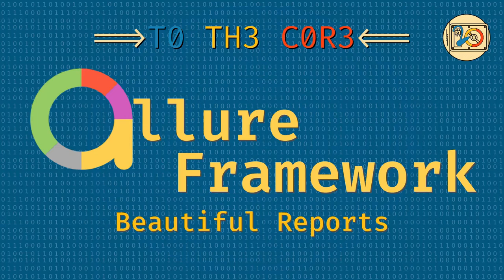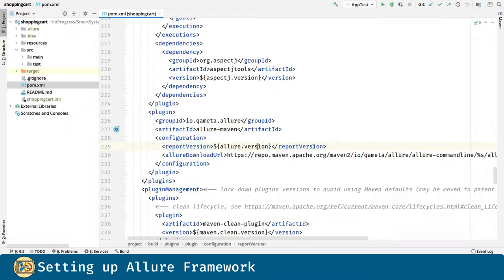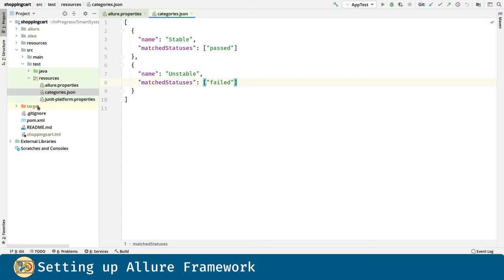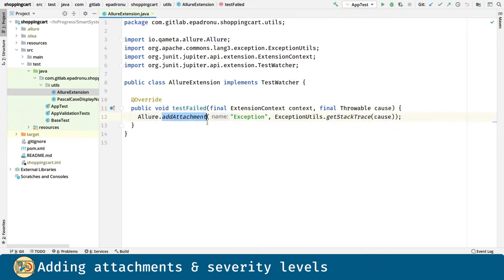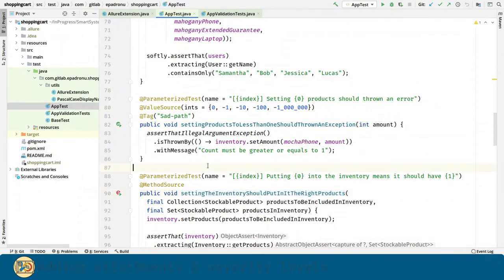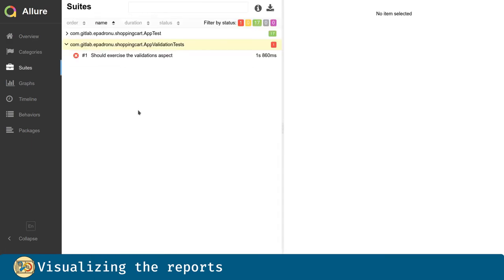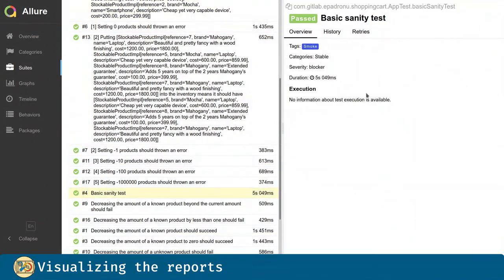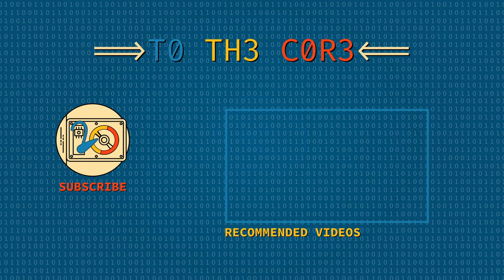My Java SE Tech Stack - Allure Framework's beautiful reports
:::::::::: Summary ::::::::::
And for the last video in the series, we're going to enhance our tests reports with the beautiful ones that we can generate with the help of Allure Framework.

:::::::::: Chapters ::::::::::
00:00 Intro
00:19 Setting up Allure Framework
02:26 Adding attachments & severity levels
03:47 Visualizing the reports
05:43 Final words
06:14 Outro